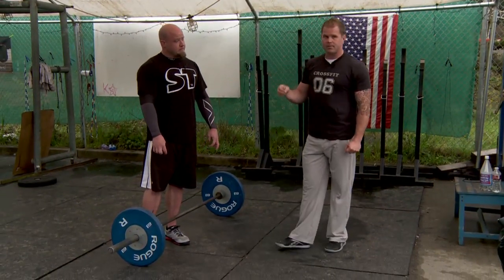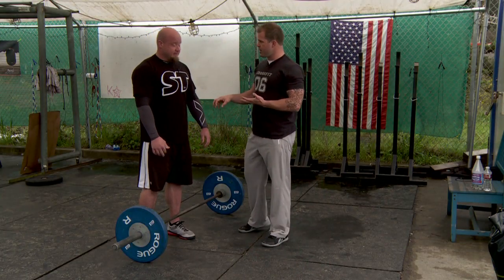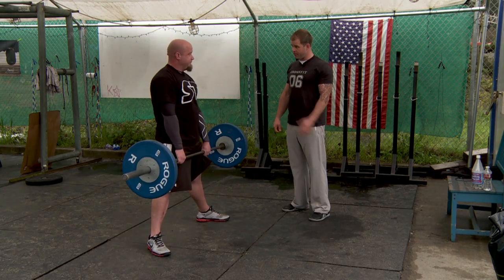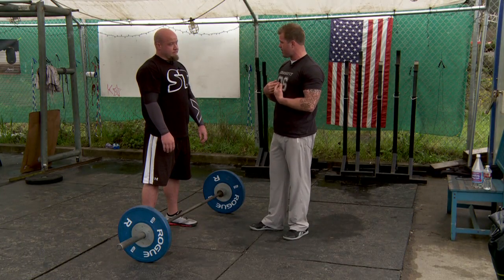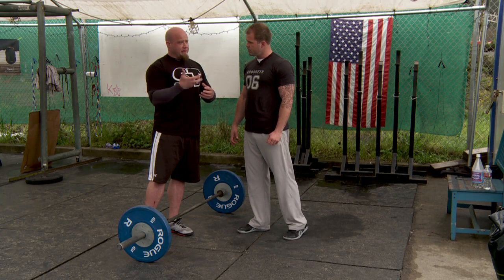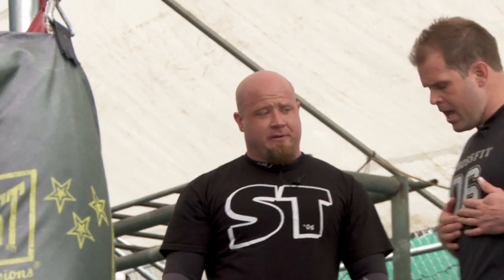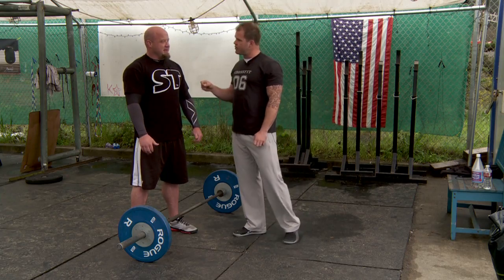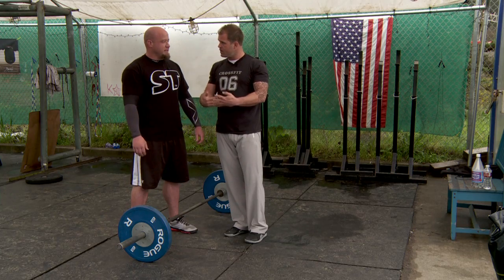CrossFit - When to Breathe with Kelly Starrett and Jesse Burdick